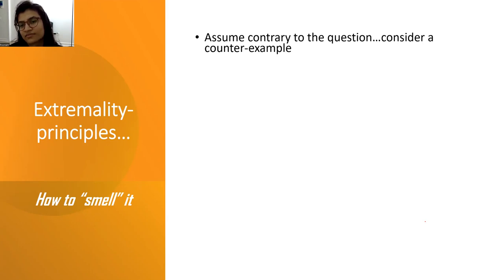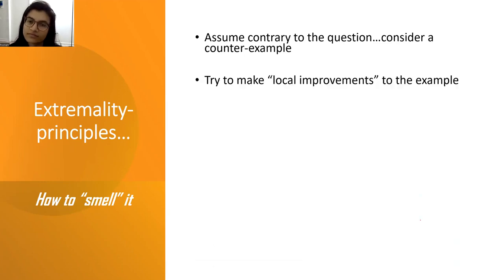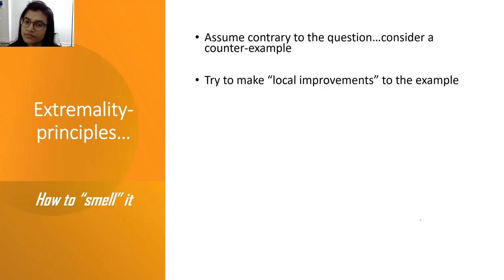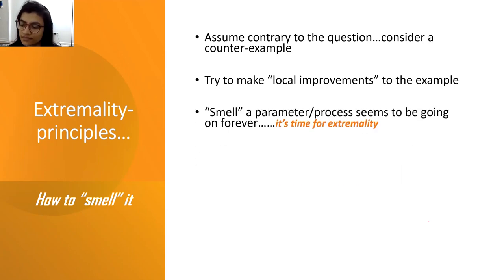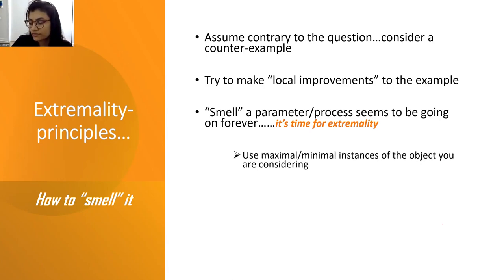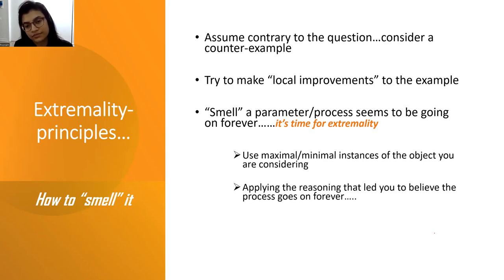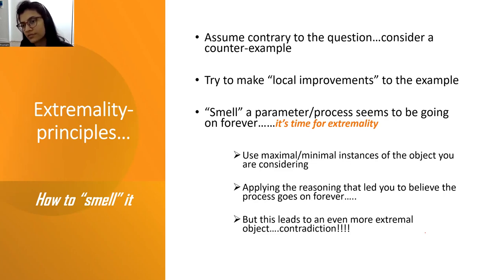How to Smell Extremality | Extremal Principle | How to Solve It Program